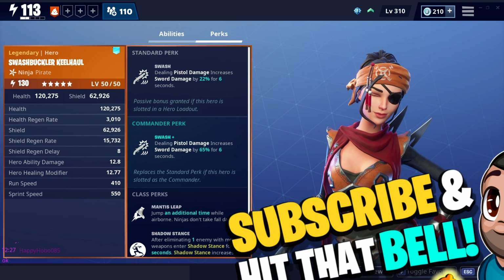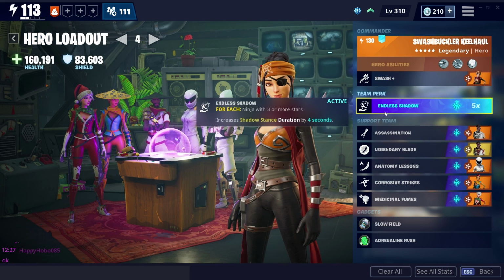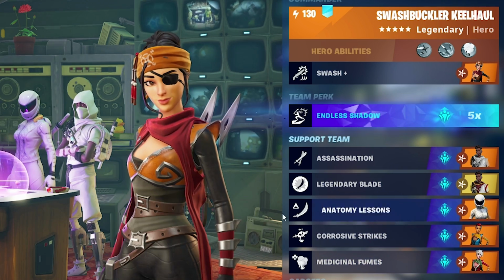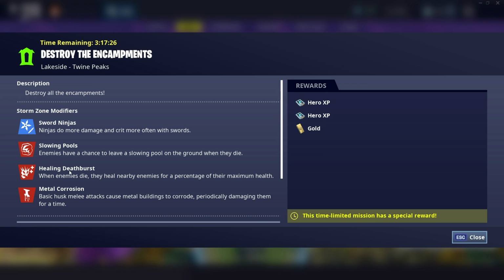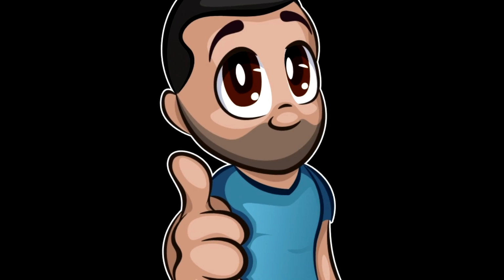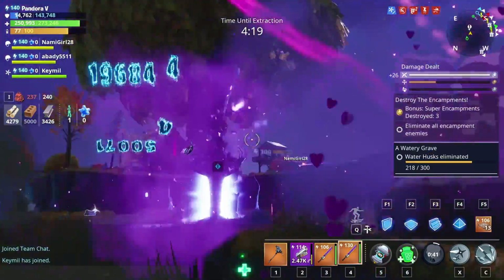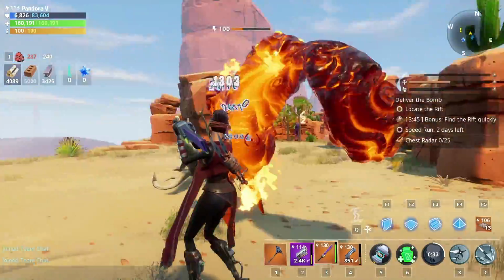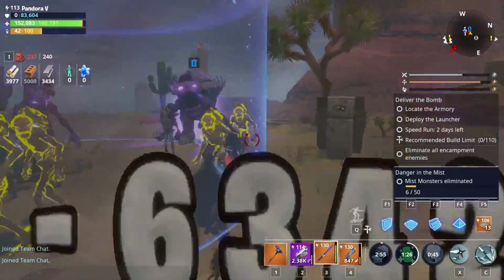Swashbuckler Keelhaul | New Pirate Event Hero in Fortnite Save the World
Swashbuckler Keelhaul is an STW Rio variant and part of the new Fortnite Save the World PIRATE EVENT. She combines both pistols and swords to put out MASSIVE DAMAGE numbers!

Epic Games Support a Creator Code: Litanah

Channel Members (using the "Join" Button):
Rusty Stork
Cory Boyle

A SPECIAL THANKS TO MY AMAZING PATREONS:
Darkkomedy
Emily Dunteman
Jamie Sherratt
Jim Freyer
IronGonFuth
MarvinTPA
RocketRider1967 (new - Thank You)!
Sodoffyapratt
TylerTerror
Xingchen Cao
xReApeR
All Litanah Army uploads and Lit Gaming U.K production content is family friendly and should be a clean gaming experience. Just a British Guy who enjoys making funny gameplay, funny clips and some playthrough and funny walkthrough type creations too. Join the Litanah Army for the funniest game play clips, best guides and more. This channel wishes to offer 100% clean gamer viewing. I cannot control the comments but will do so to the best of my ability.